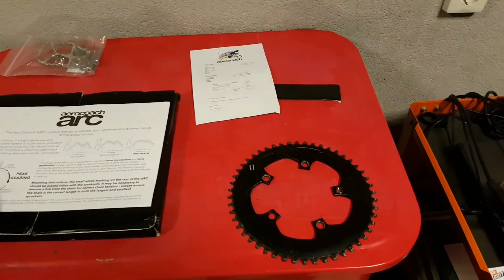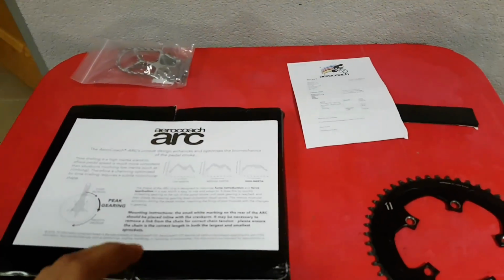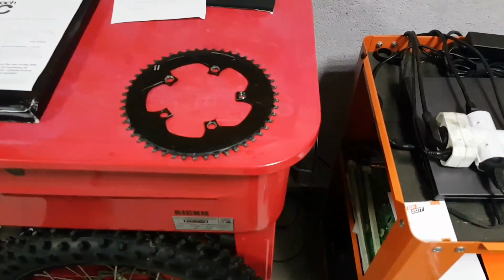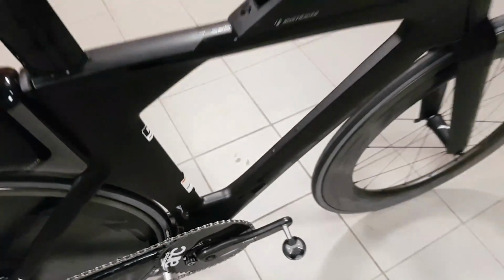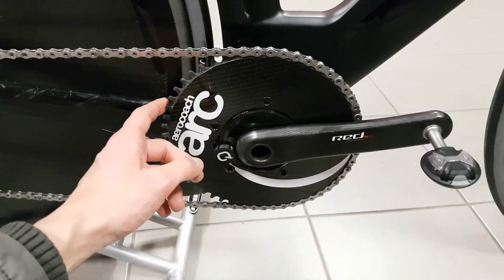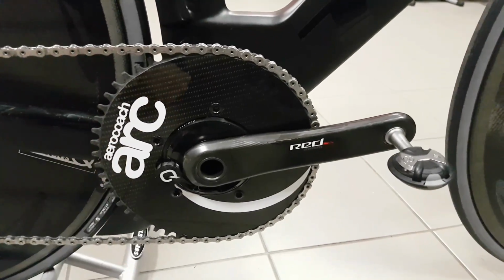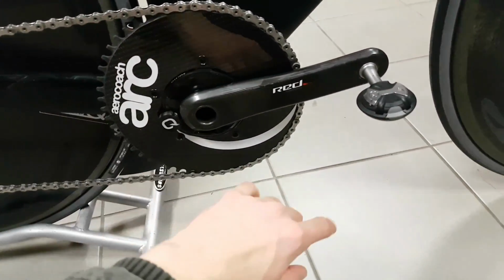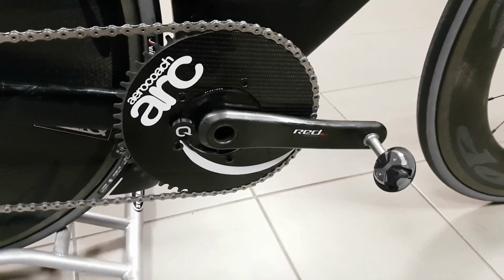Round or non-round chainring? - What is best for time trialling? (PT.1)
My 1x setup has been pimped up with this super cool ring from AeroCoach